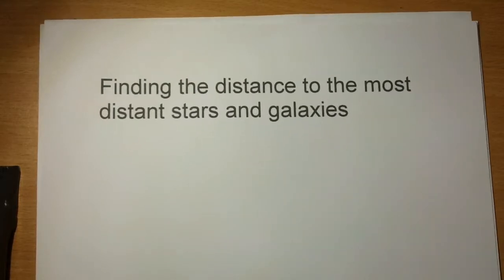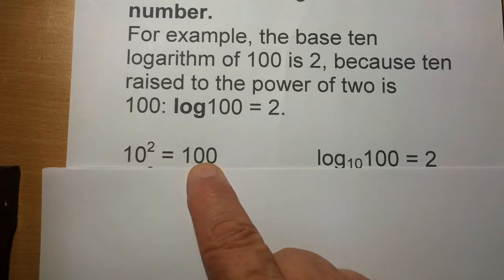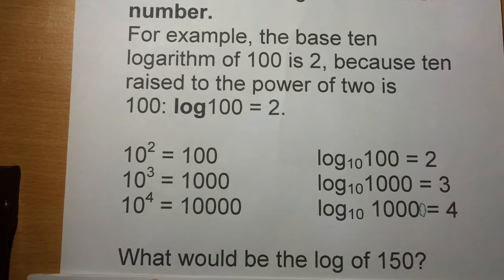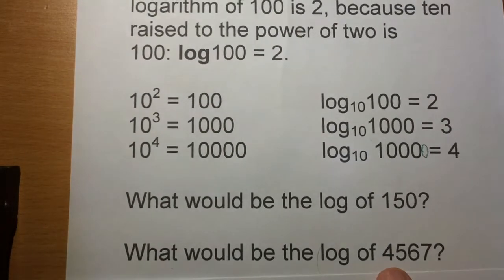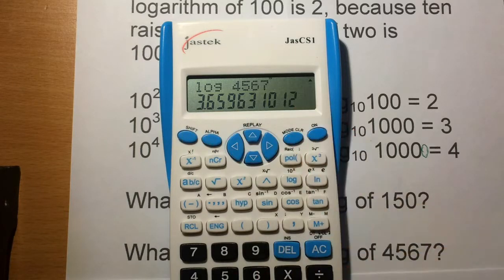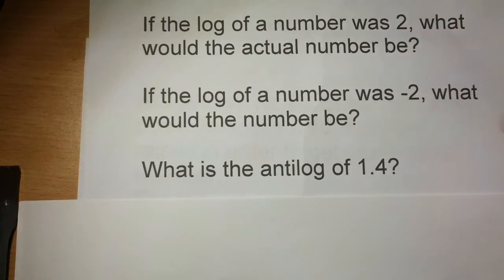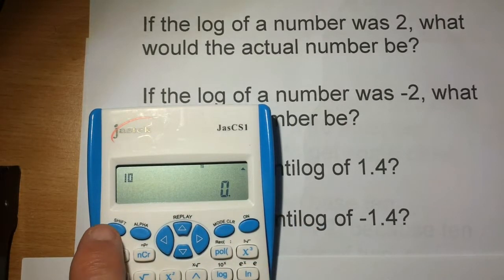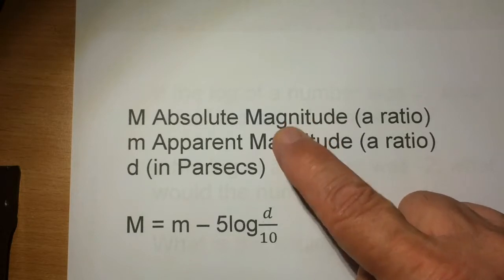Revision of Logs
A revision video lesson on logs and antilogarithms to help solve problems related to finding distances to stars and galaxies